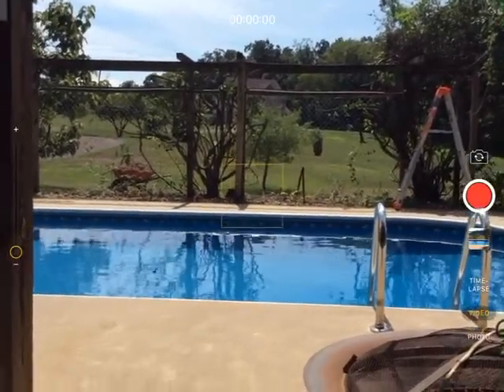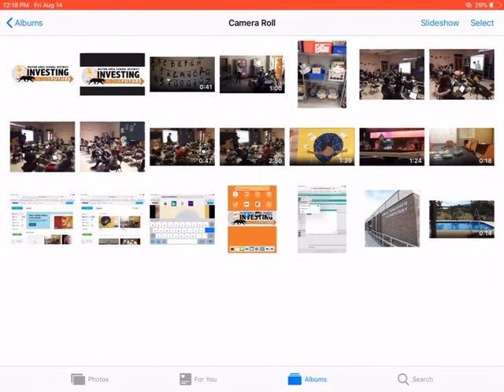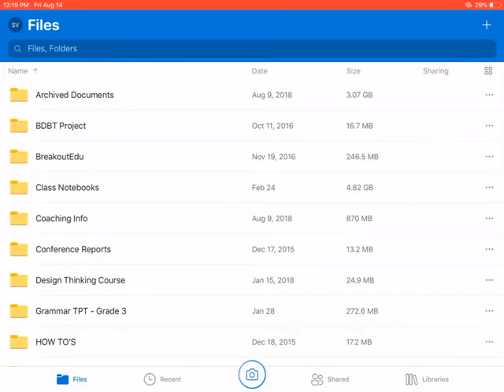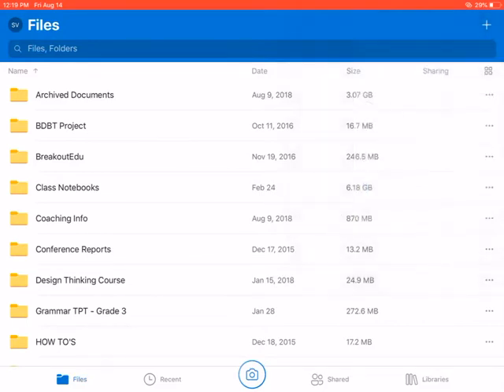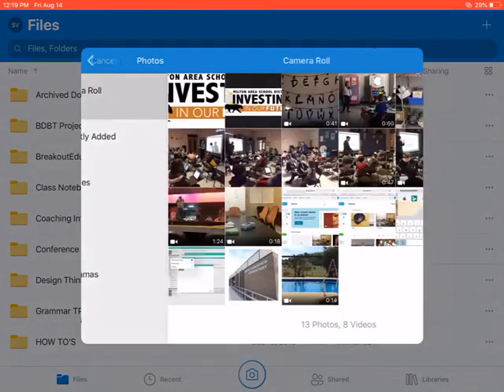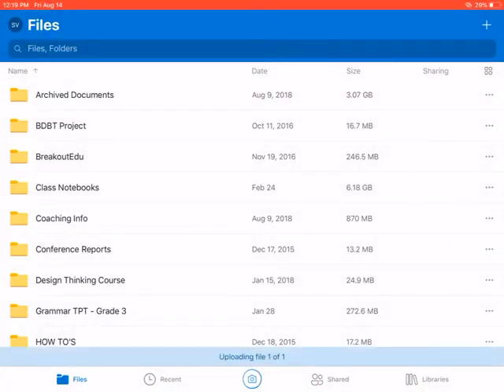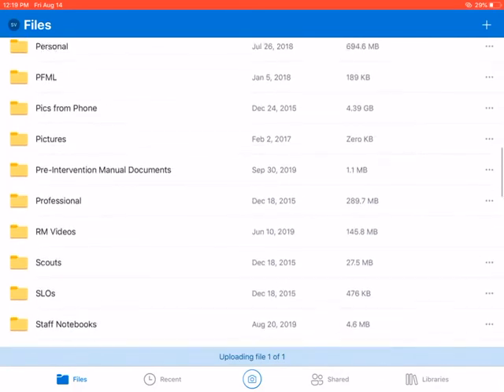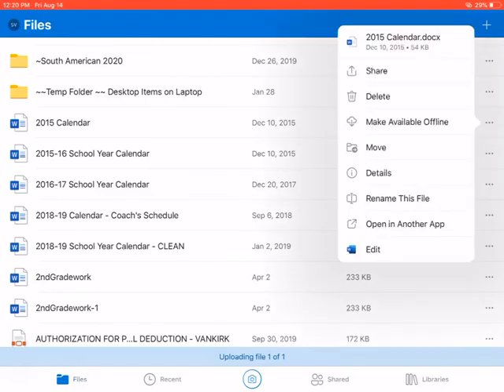August 14, 2020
Teachers can use this video to learn how to use their iPad to create a video, upload it to OneDrive and share it with someone..